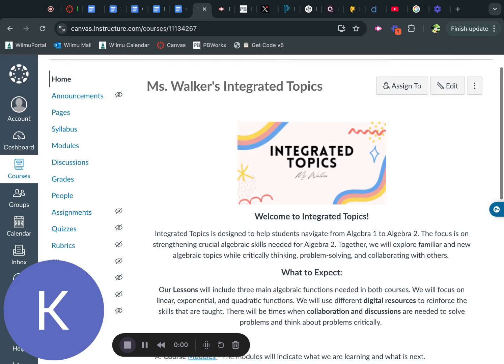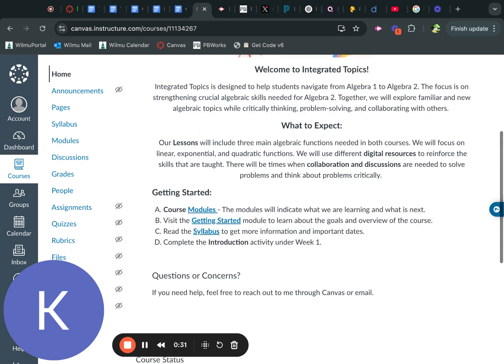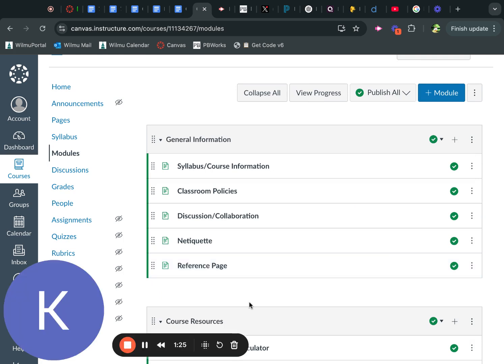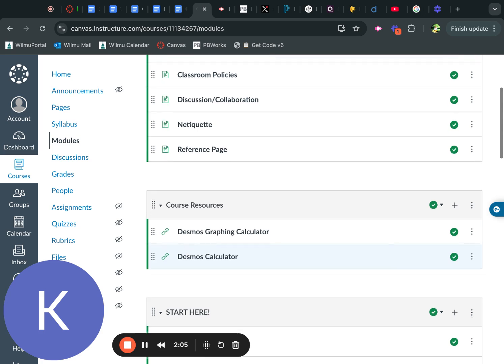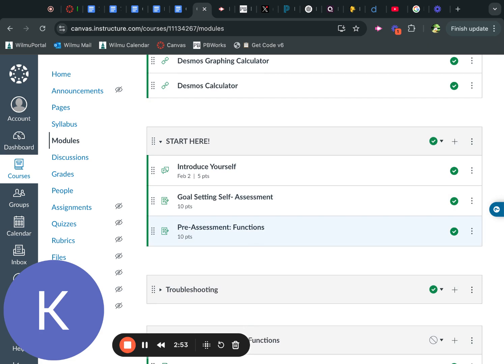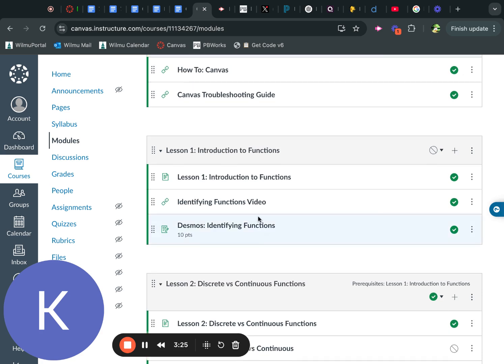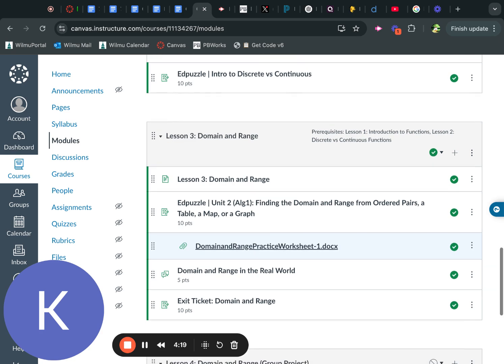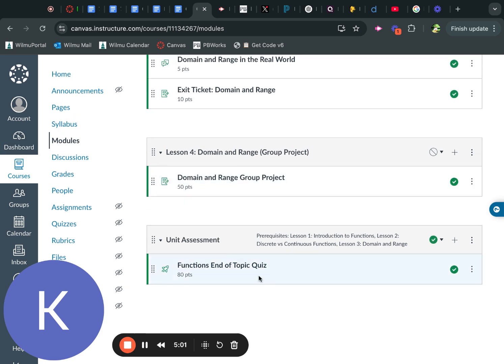Course Overview and Resources 📚